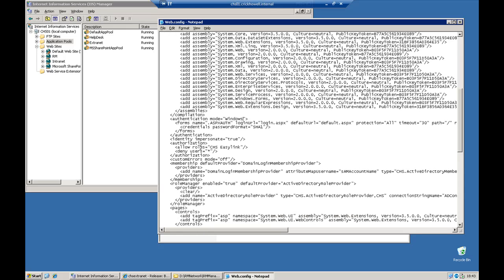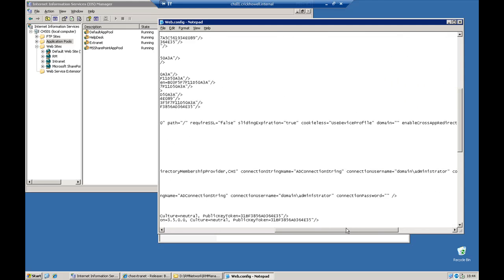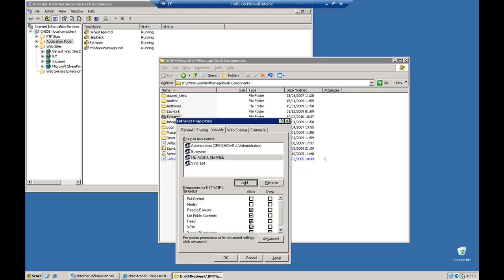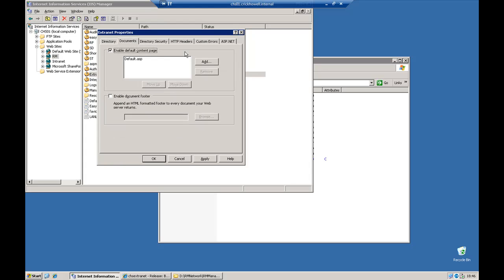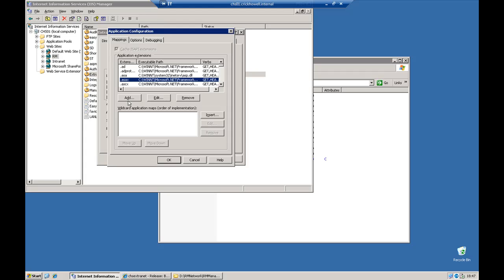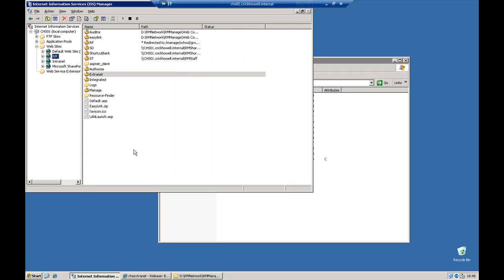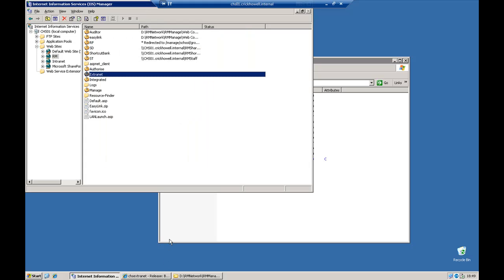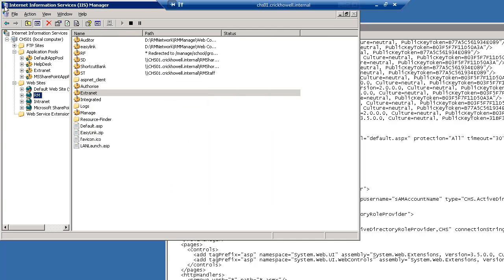Extranet Configuration Part 2